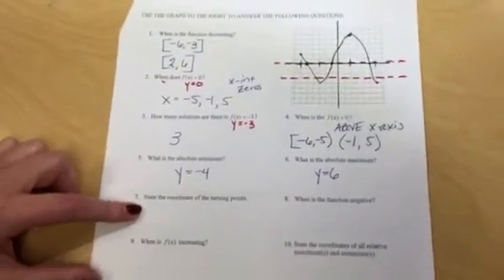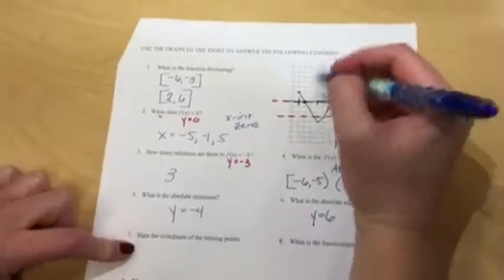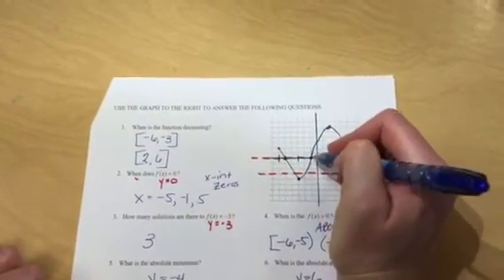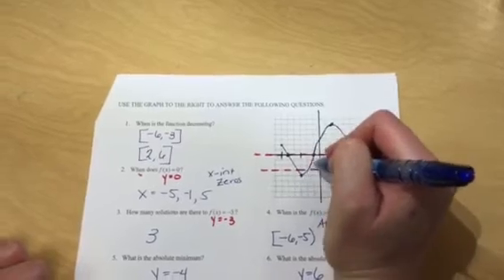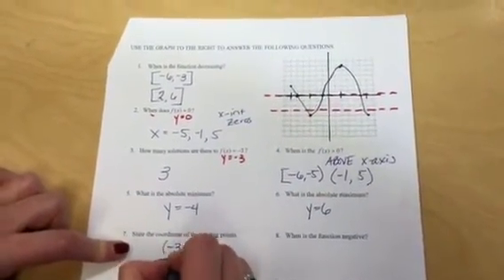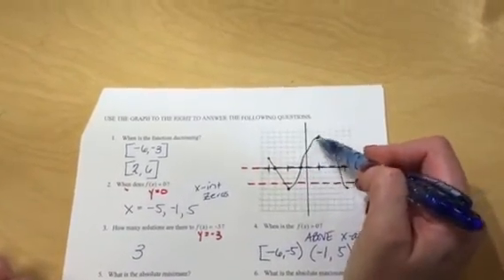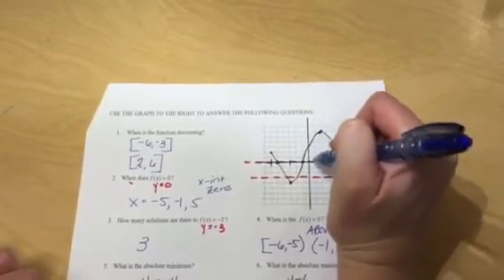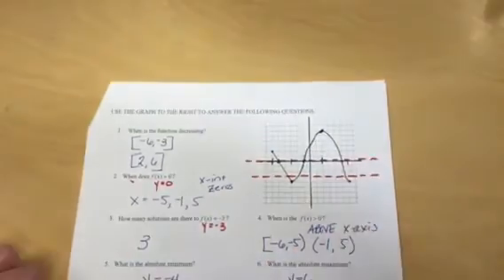Unit 3 Lessons 1-6 Review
This is part one of the review!!!